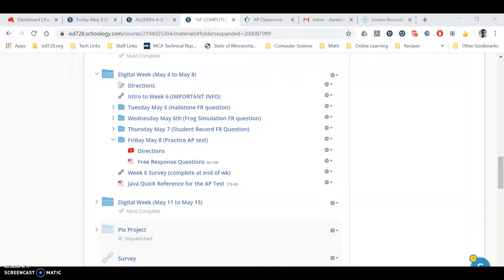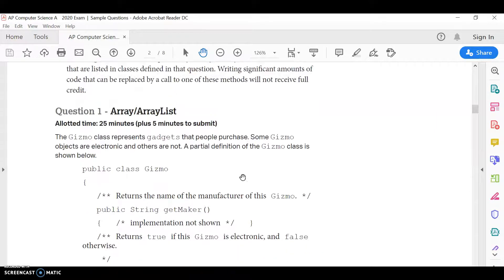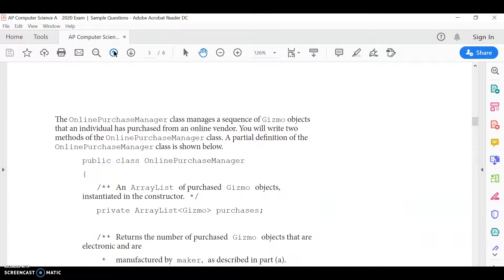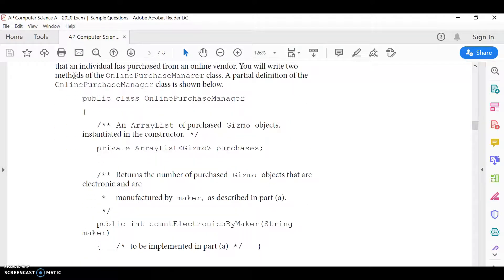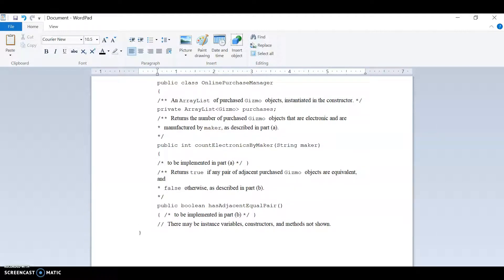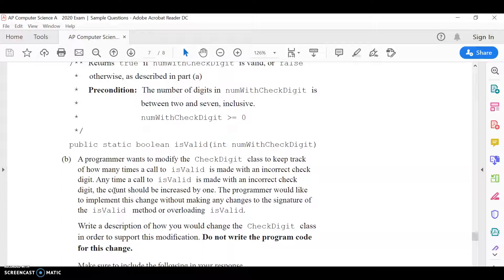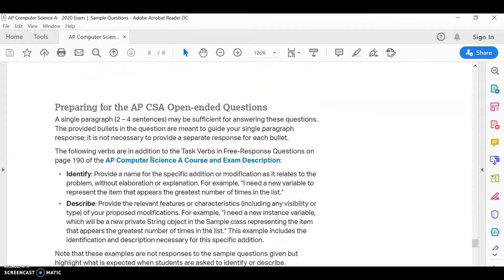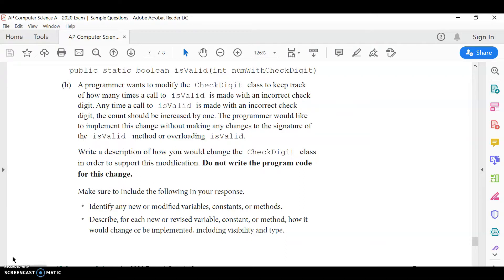Introduction to AP Practice Test Questions